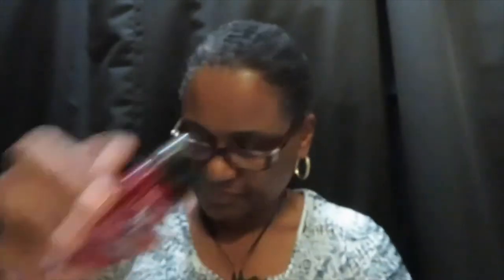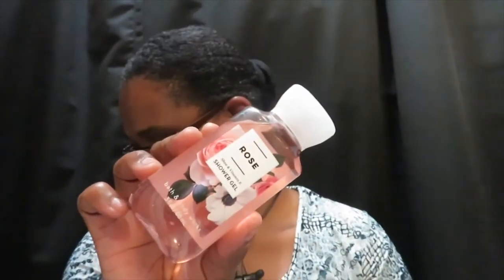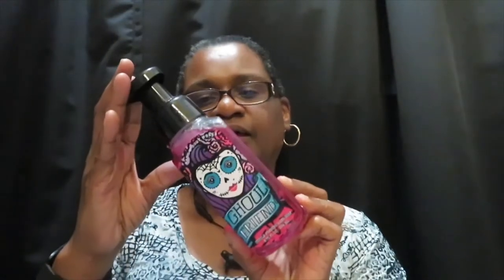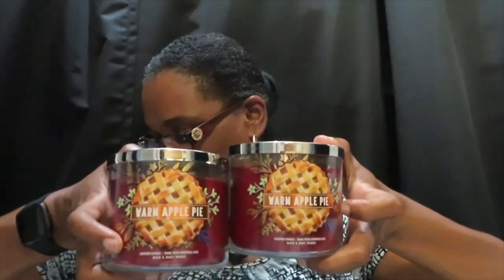Bath & Bodyworks Fall Candle Collection Part 1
Bath & Bodyworks Fall Candles Collection